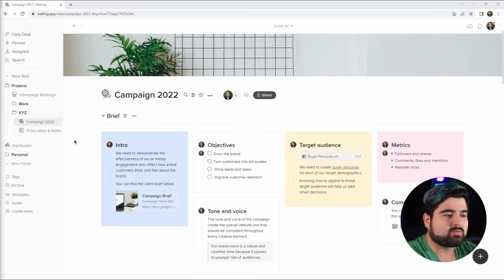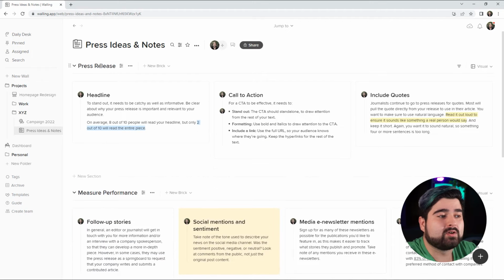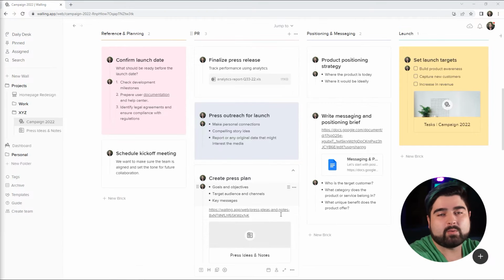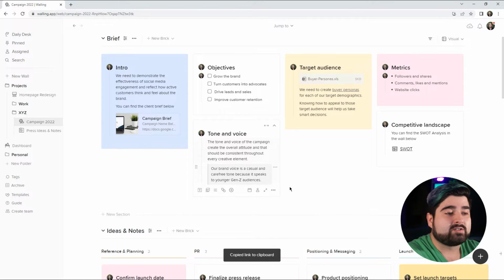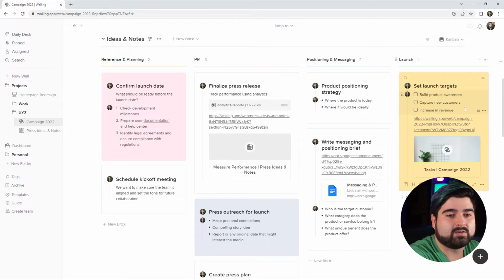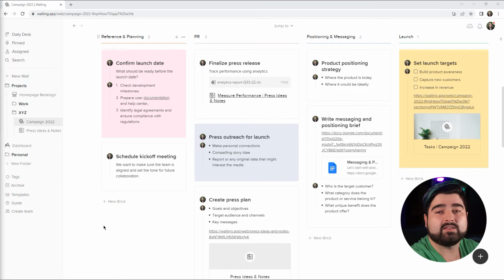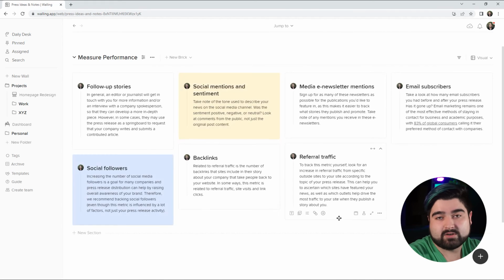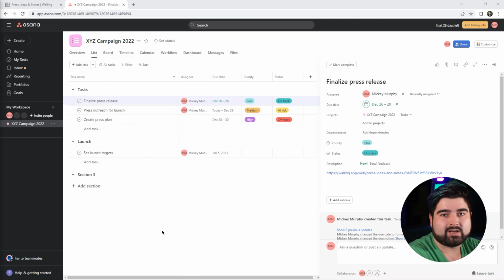How To Link Your Ideas To Walls & Sections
Expand on your ideas by linking them to walls and sections, and have a link to further information in a spot where it'd be most useful when read by either yourself or team members. You can also link to your ideas outside of Walling, such as your project management app.